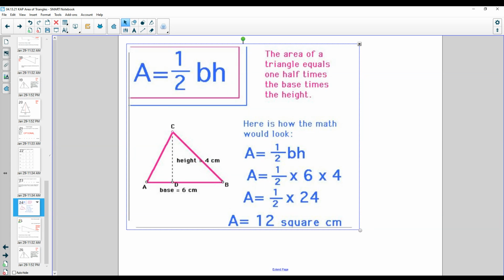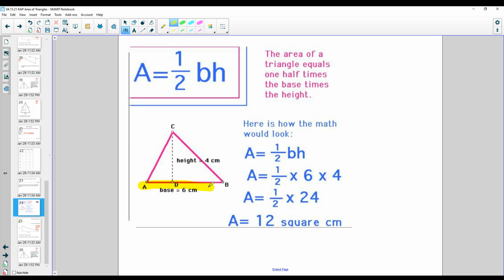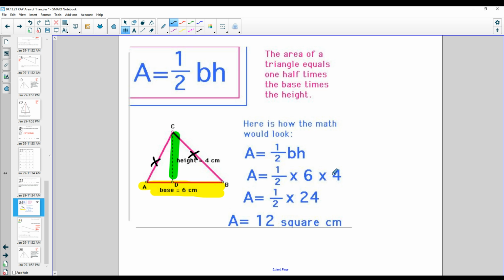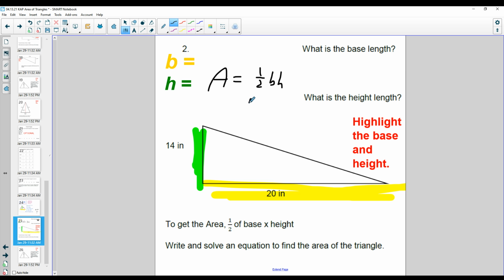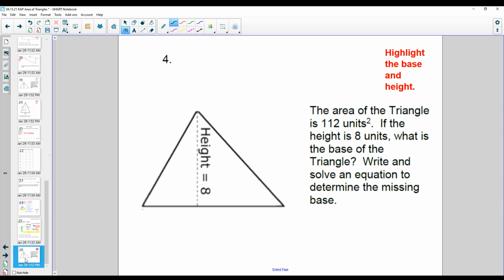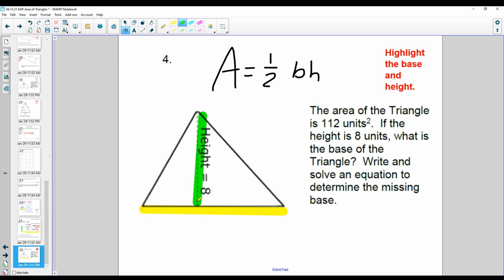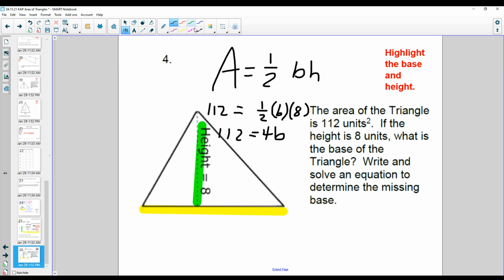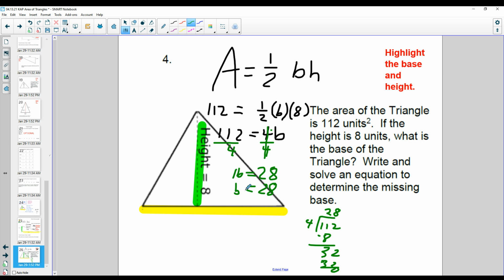Area of Triangles Summary